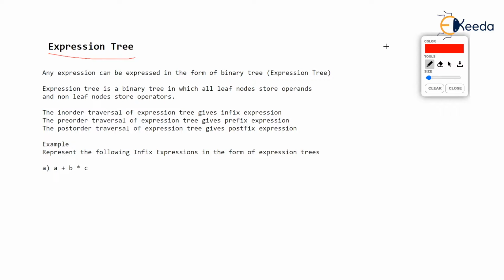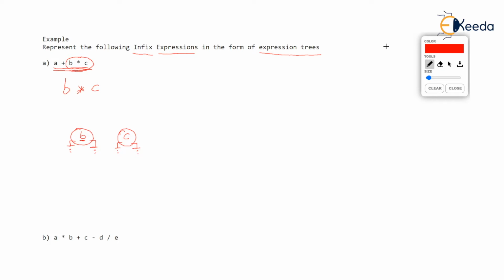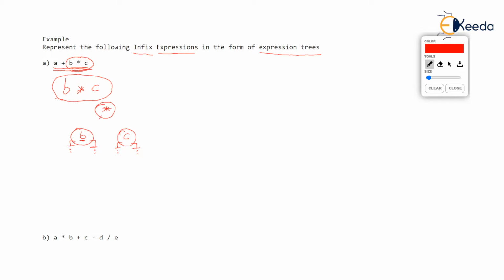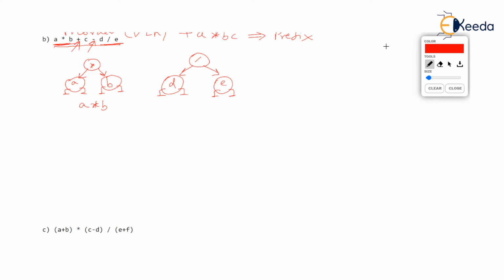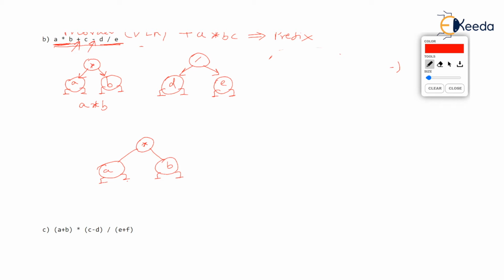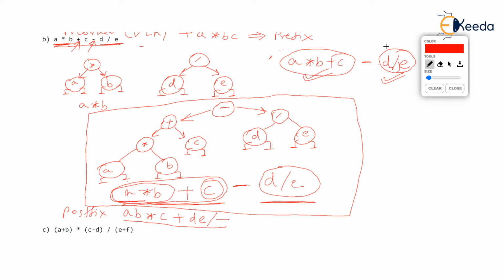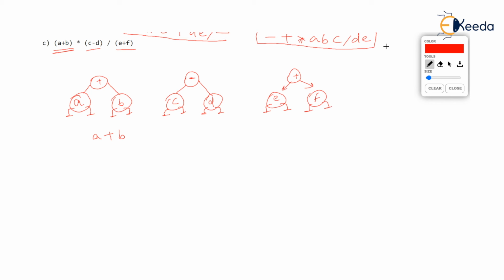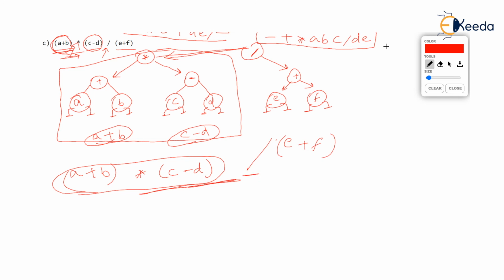Expression Tree | Expression Evaluation | Programming & Data Structures | GATE | CSE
Welcome to our GATE Computer Science series! In this video, we will be exploring the concept of Expression Trees and their role in expression evaluation.

Expression Trees provide a powerful way to represent and evaluate expressions. They are a key concept in the field of Programming & Data Structures and are particularly useful for understanding how expressions are evaluated in computer programming.

In this video, we will be breaking down the structure of an Expression Tree, explaining how it represents an expression, and demonstrating how to evaluate expressions using an Expression Tree. This tutorial is designed to help you understand these concepts in a simple and straightforward manner.

This video is part of our comprehensive GATE Computer Science course, specifically within the Programming & Data Structures subject. Whether you're a beginner just starting out with data structures, or an advanced learner looking to brush up on your knowledge for the GATE exam, this video will provide valuable insights and clear explanations.

By the end of this video, you'll have a solid understanding of Expression Trees and how they are used in expression evaluation. So, whether you're studying for your GATE exam, a computer science student looking to understand data structures better, or a programming enthusiast wanting to learn more about Expression Trees, this video is for you!